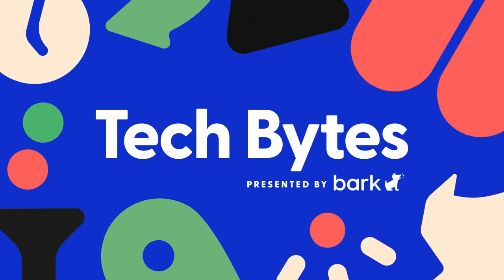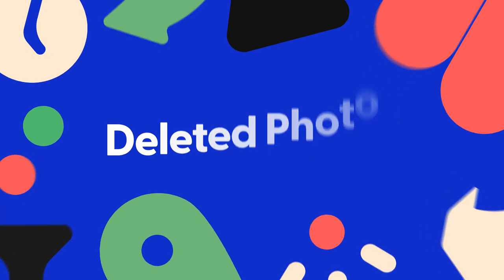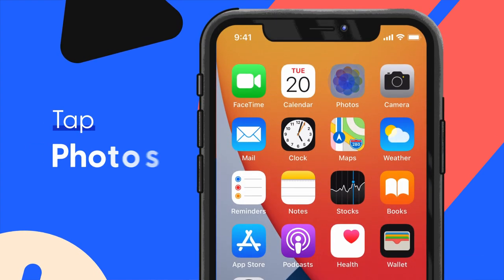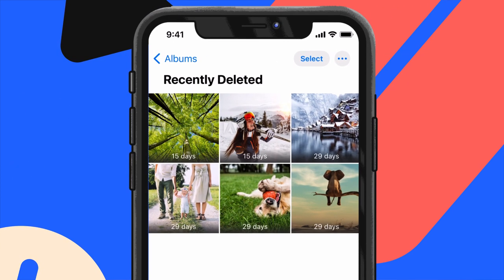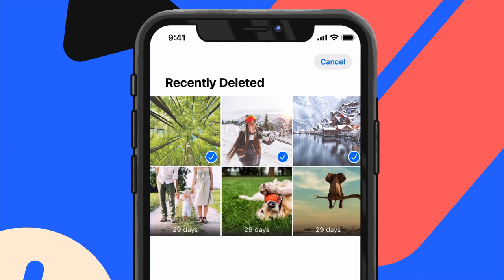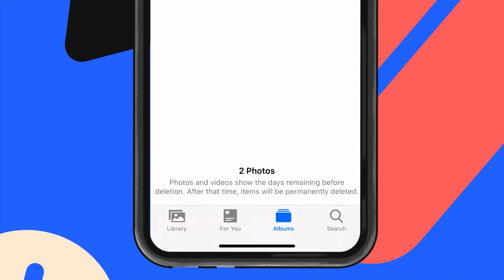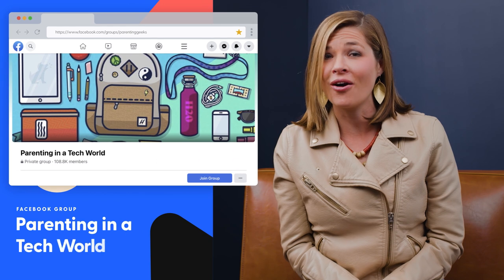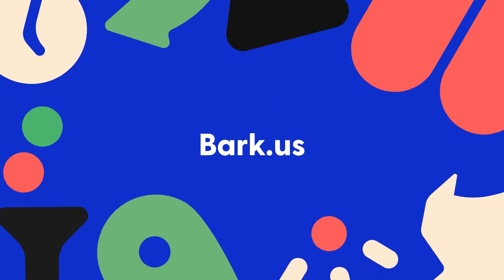Recently Deleted Photos iPhone: How to Remove Them Forever | Bark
The last time you deleted photos on your iPhone, they probably did not disappear right away. Instead, they were likely rerouted to a recently deleted photos iPhone folder. 👀 Not only does this allow you to salvage recently deleted photos, but it may also give you insight as to what your child may do with their photos. Having an open and honest conversation with your child about their recently deleted photos can pave the way for future discussions regarding smart technology choices.

Check out Bark parental controls for more information and for more tech advice, join the Parenting in a Tech World Facebook group.